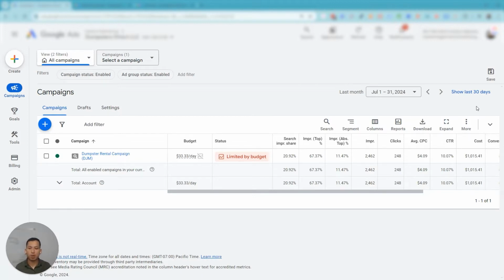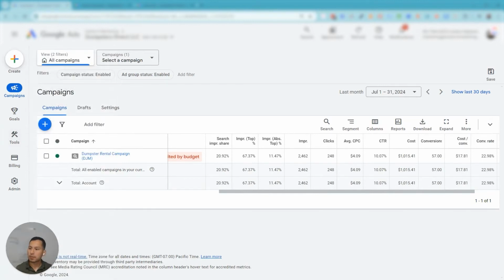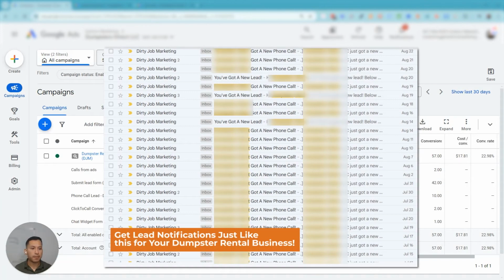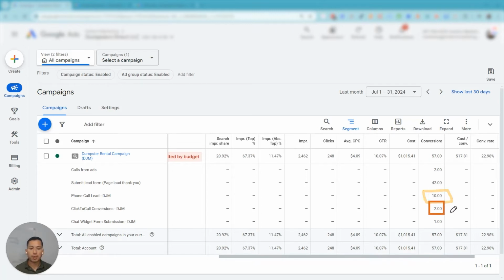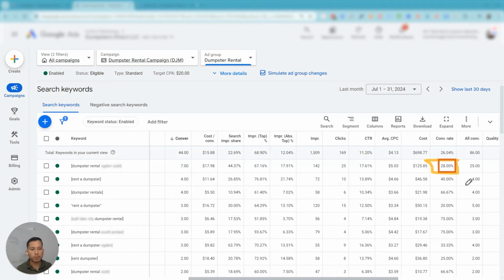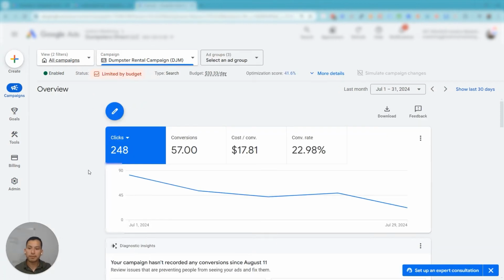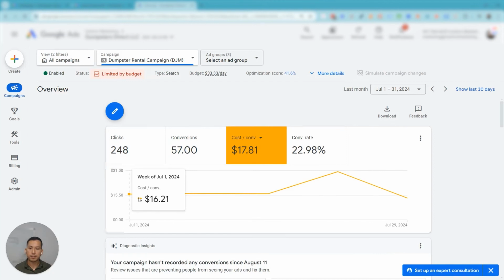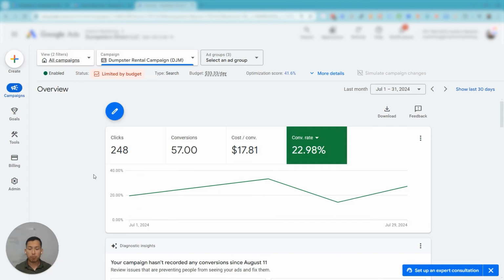Dumpster Rental Google Advertising Case Study - Dumpster Rental Marketing - Dumpster Rental Leads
Google Ads Case Study: Boosting Leads & Lowering Costs for Dumpster Rental Businesses